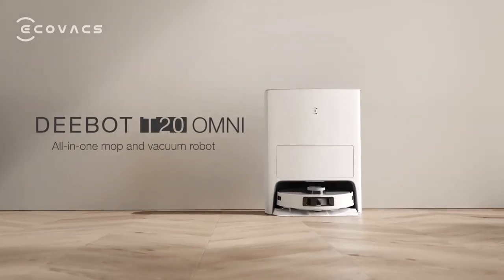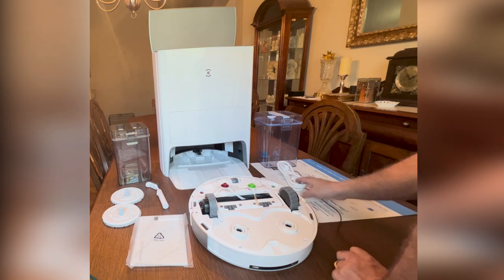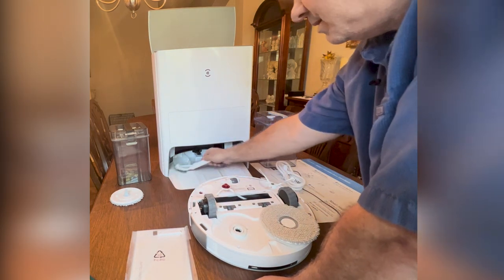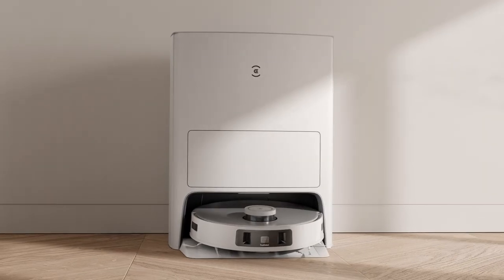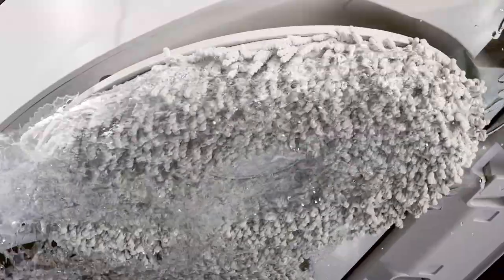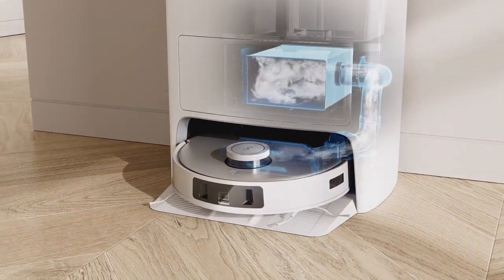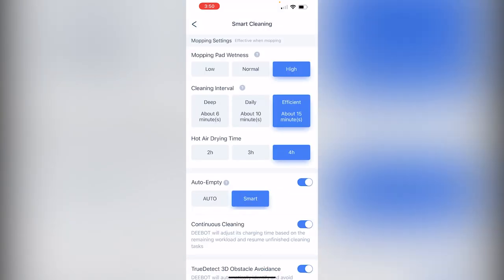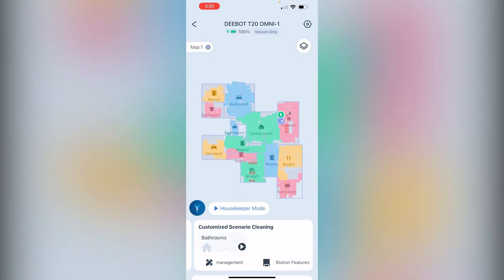DEEBOT T20 OMNI - SEE WHAT YOU’RE MISSING!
Deebot T20 Omni with heated mop washing and auto raising mops plus much much more...

Deebot Tips Tricks & Troubleshooting.

Scheduled Cleaning with Customized Scenario Cleaning with the T20 Omni & X2 Omni

Where Ecovacs is lacking, is giving detailed instructions on using it’s vacuum app.  There are many features in this app some being a bit obscure.
I will be going over most of the features of the app for the T20 Omni.
One the first screen there is not much.
Your vacuum online and battery status
The Share option, which personally I never use, I just use the same login on all devices.  As far as I’m see it does the same thing.
One of 2 places to rename you vacuum
And this is where you delete the robot from your account.
Over here to the right at the blue Y you have the YIKO Voice Assistant introduction.
Side note Alexa and Google still will work with this vacuum.
You can start an Auto Clean and send it to Recharge from here.
To get to the main map and controls and controls click on Enter Smart Cleaning.
You will first need to let it update then create your map. The fastest way is by using Quick Mapping.  Auto mode will also map but it takes 4x times as long, because it covers every inch of your floor plan rather than just scanning the walls. I find very little difference in the results of the two mapping methods.
Once you’ve completed your map you should have a screen similar to this.
At the top you again see your battery % plus the current vacuum”s Cleaning Mode which is very important information to know before you send it out to clean.
At the top right at the nut, this is 1 of 2 ways to get to your settings menu. I’ll cover that later
Under that you have 2 sheets of paper, this is where you change the view from 2D to 3D.
To the left where it says Map 1
This takes you to Map Management where it shows your saved maps

This is where you go to edit and/or change your map if you have more than one.  You can have up to 3 saved maps.
You also at the top right you are able to start Quick Mapping if your vacuum is in an unmapped area you want to map.
This is where you edit you maps and also manually select which map you want your vacuum to use. It used to just automatically recognize your area and select the correct map, but that wasn’t always 100% accurate.
Also up at top right of each map, you see the the piece of paper and little gear. This is where you Backup, Restore, Name and Delete your maps

If you click on Map Editing
Bottom left you have Virtual Boundary, where you put a square or line on where you don’t want the vacuum to travel.
Then select on Labeled Areas, here you click on a room and give it a label that can be used for voice control.
Then select on Divide, here you click on the room you want to divide and place the line where you would like to divide, however the line needs to be solid and between to solid walls, you cannot divide off another divide wall.  The check mark will turn blue
Then select Combine, here you select the 2 rooms you want to combine and select combine.
Going back to the original page.
At the bottom left at the blue Y, this is 1 of 2 ways to enable and change the volume on the YIKO Voice Assistant.

You then see Housekeeper mode. Theoretically tells the to vacuum and or mops your whole house buy how it best calculates how everything needs to be cleaned.  Personally I don’t use it.
Housekeeping mode seems to override all Cleaning Modes and vacuums & mops simultaneously.  It also usually covers each room twice in a crossing pattern but this quickens the drain on your battery, if not needed. So your not able to cover as much ground on one charge.
Just a little warning, Housekeeping mode & Auto mode have a tendency to upgrade your map in ways you may not want it to. You can always restore from backup, but in doing so you will loose any scheduling you have setup. Personally I stick to Area mode when possible.